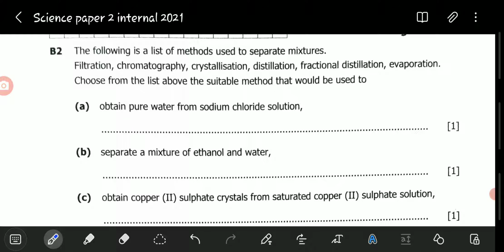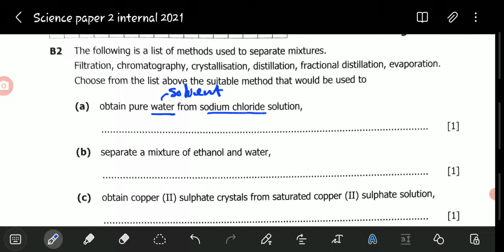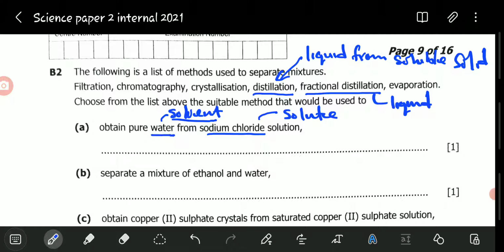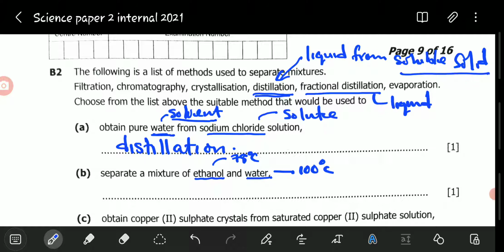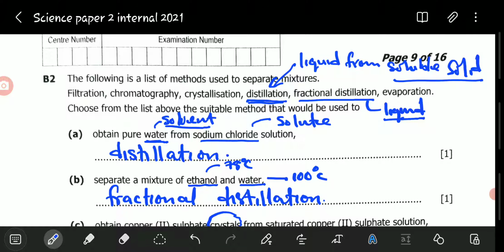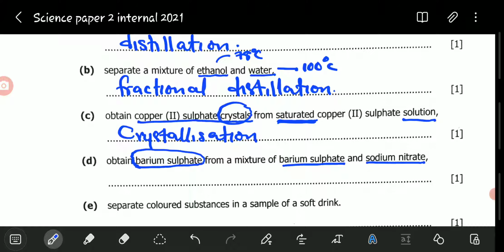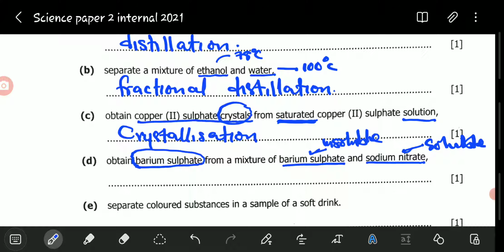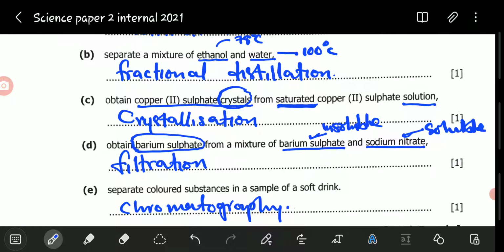ECZ 2021 SCIENCE PAPER 2 INTERNAL QUESTION B2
this question deals with separation techniques